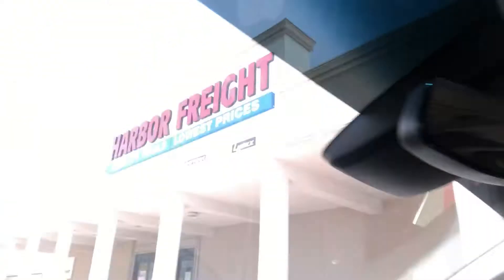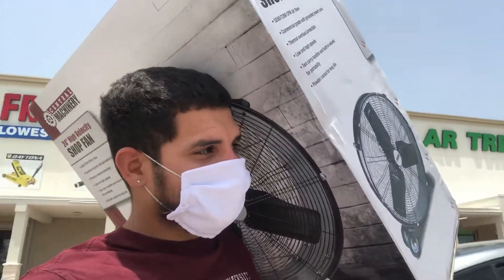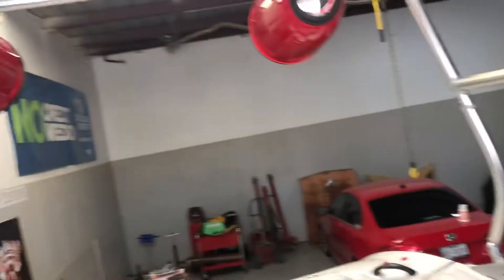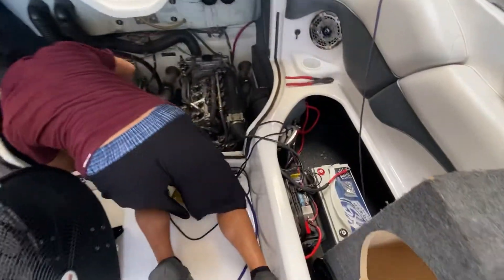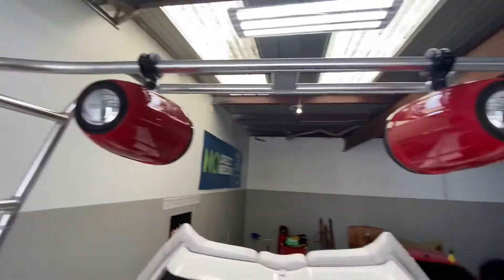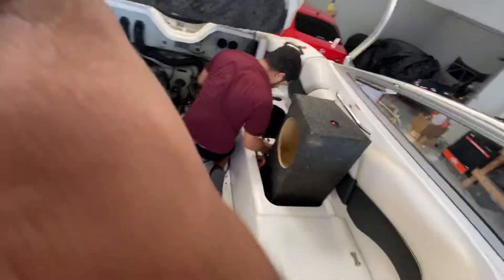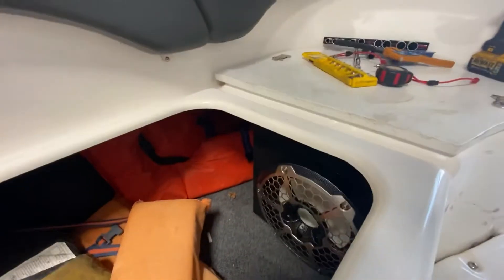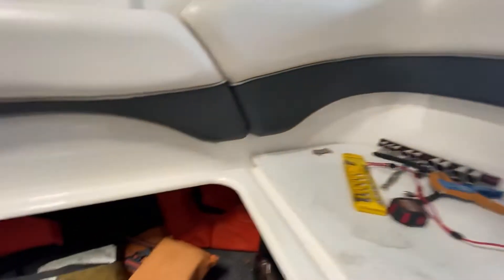Boat gets a ds18 sound system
Working on two boat at the shop. Both boat got a full sound system